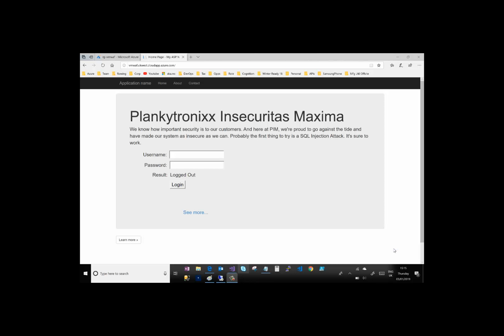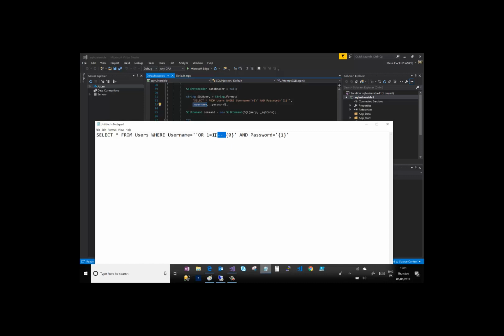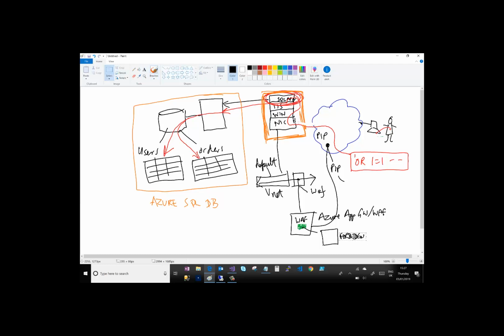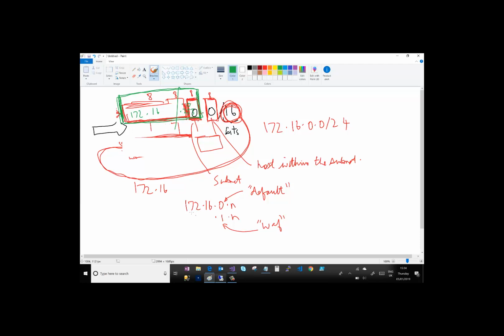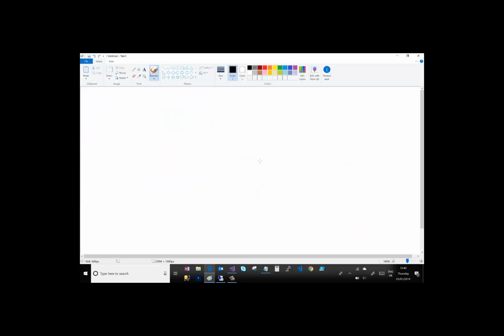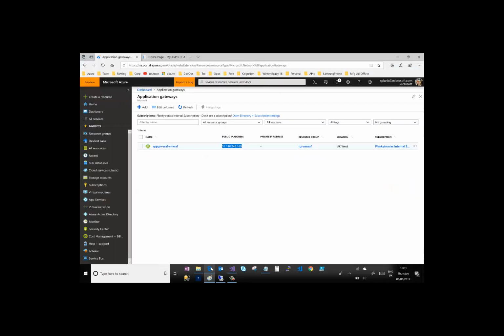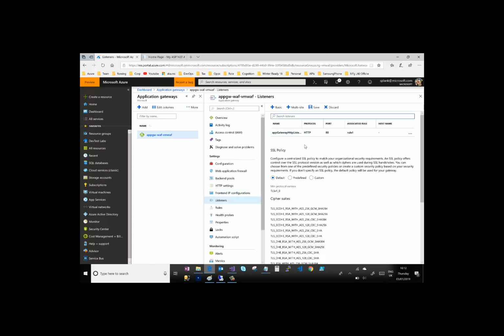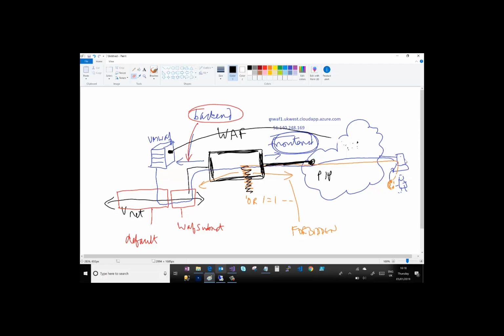Create / Setup a WAF in front of an Azure VM Web Site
A click-by-click, step-by-step demo...

I show a VM running an IIS web app that is vulnerable to SQL injection attacks. Then I install a WAF (Web App Firewall) in front of it to protect it from SQL injection attacks from the Internet. Demo includes a quick look inside the vulnerable code, WAF creation, connecting it to the backend subnet and the frontend IP address and then sertting up rules to detect SQL injection attacks and deny access...